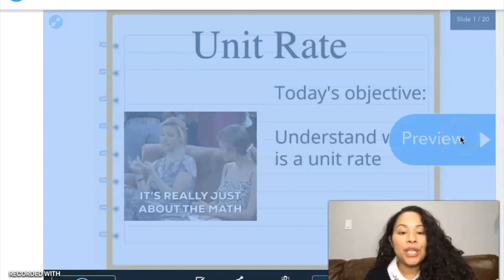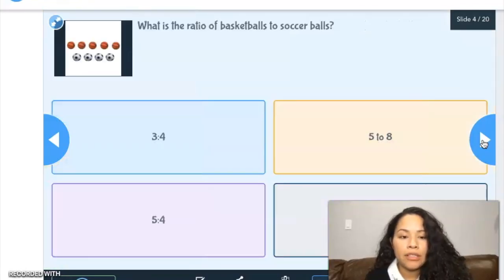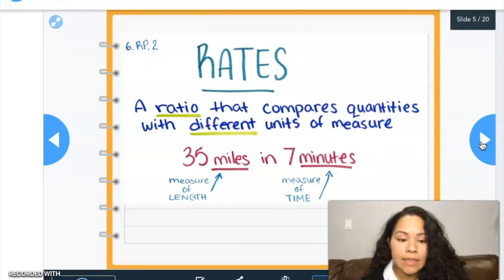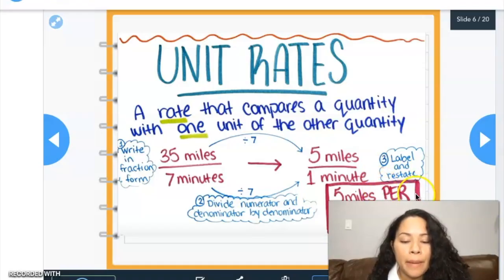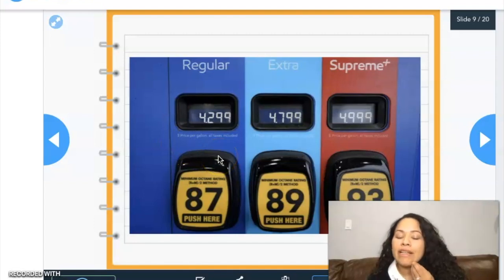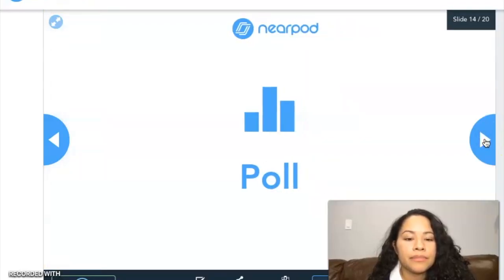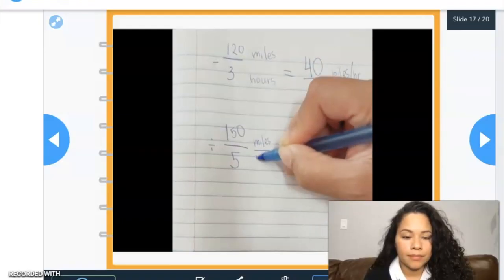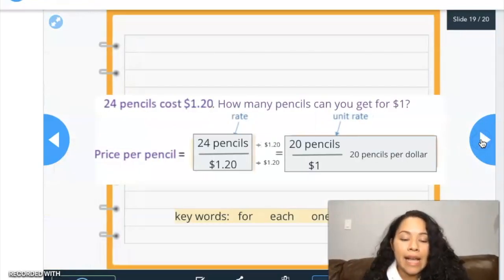Unit Rate Mini Lesson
Introduction to Unit Rate and how to calculate it with real world examples.